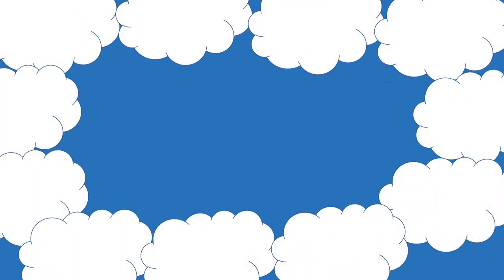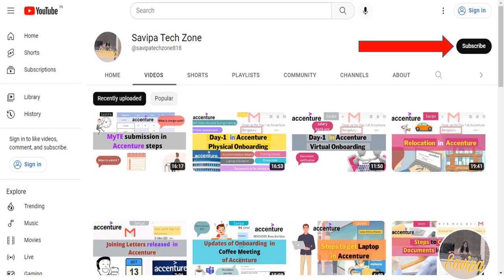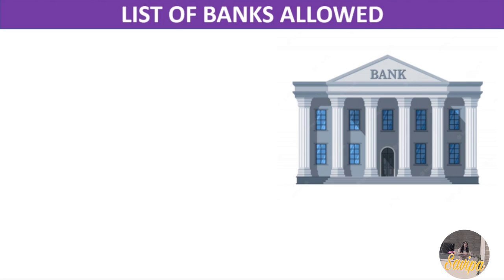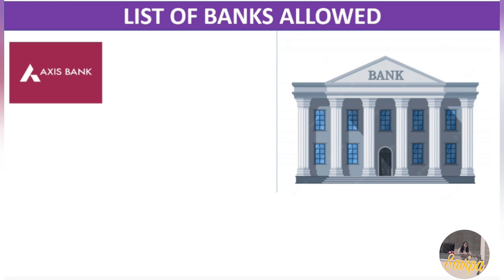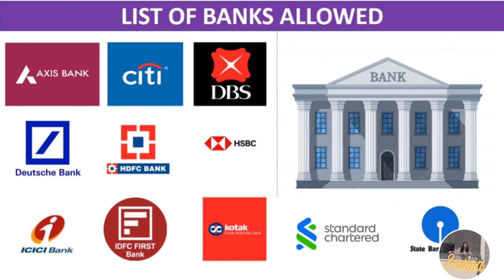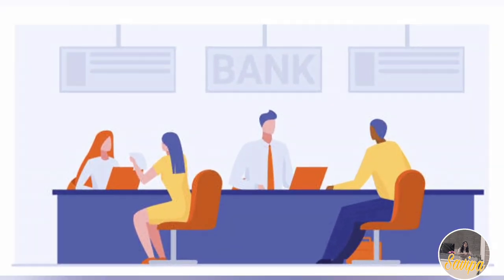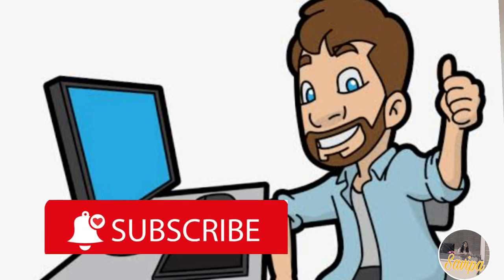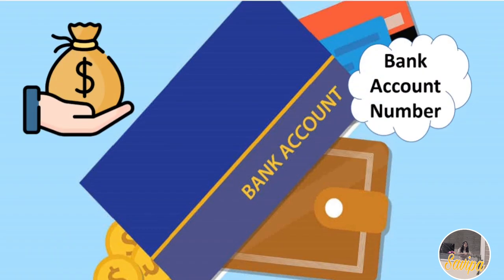Steps to fill Bank Details in Accenture || Salary Credit ||2023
In this video, all steps regarding updating bank details in Accenture, where you can update, what if you don't have a salary account discussed.Please watch the video till the end and subscribe to this channel😊

Steps to create MS Account Accenture

Steps to Courier documents Accenture

Steps to get Accenture Laptop

LOI, Task document upload Accenture

Rent Receipts tax details Accenture

Hikes Rewards Kudos in Accenture

Steps to refer friends in Accenture

1)Samsung 59.8 cm (23.5 inch) Curved LED Backlit Computer Monitor - Full HD, VA Panel with VGA, HDMI, Audio Ports - LC24F390FHWXXL (Black)

2)Logitech MK295 Wireless Keyboard and Mouse Combo - SilentTouch Technology, Full Number Keyboard, Shortcut Buttons, Nano USB Receiver, 90% Less Noise - Black

3)pTron Dynamo Pro 10000mAh 18W QC3.0 PD Power Bank, Made in India, Fast Charge, Type-C & Micro USB Input Ports, with 18W Type C Mini Cable for Smartphones & Other Smart Device - (Blue)

4) boAt Rockerz 450 Wireless Bluetooth Headphone with Up to 15H Playback, Adaptive Lightweight Design, Immersive Audio, Easy Access Controls and Dual Mode Compatibility(Luscious Black)

5)Vita Creation laptop cooling pad, Laptop Raisers for Work from Home, Ergonomic Portable Adjustable Aluminum Laptop Stand, Portable Laptop Stand, Laptop raiser, Adjustable portable laptop stand compatible with MacBook Air Pro,Lenovo More 10-15.6" Laptops | Grey